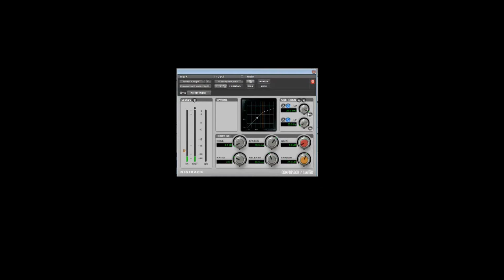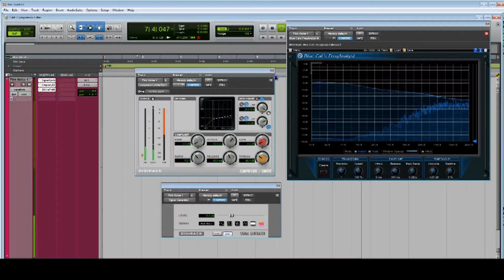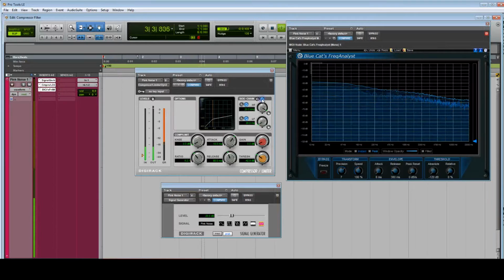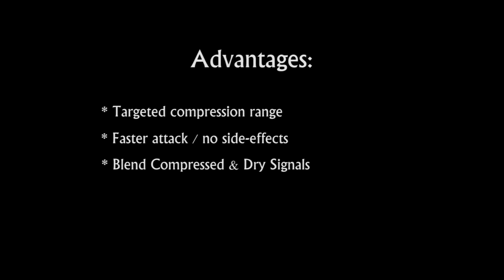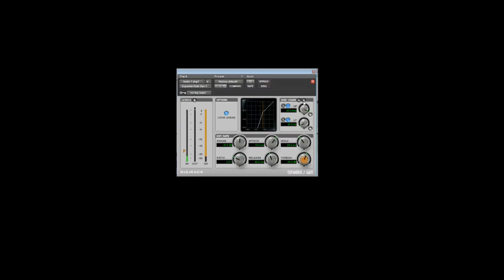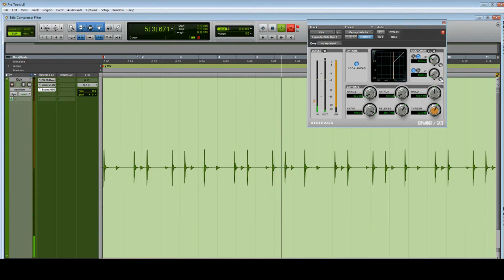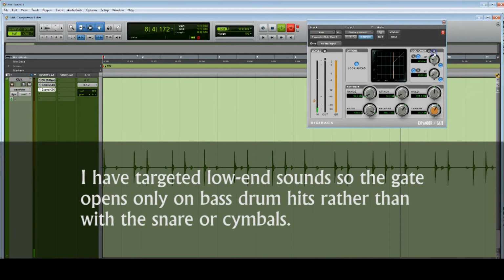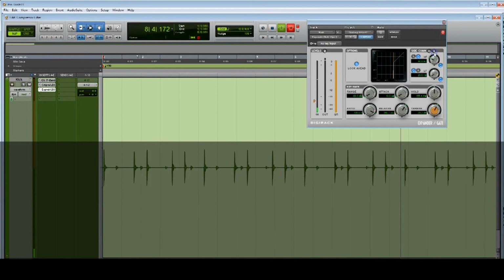Quick Tips: Dynamic Filtering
In this quick tips tutorial, we take a look at the filter section of a compressor and expander/gate in Pro Tools, and learn how a bit of filtering can make a huge difference to your sound. These filters give you that little bit extra level of control, helping you to craft tighter and cleaner sounds.

Happy Mixing!